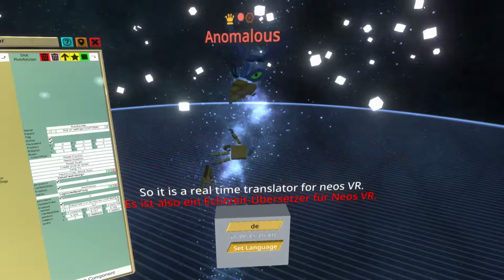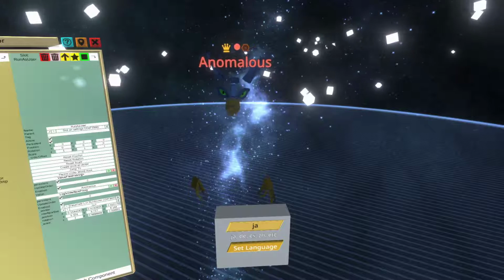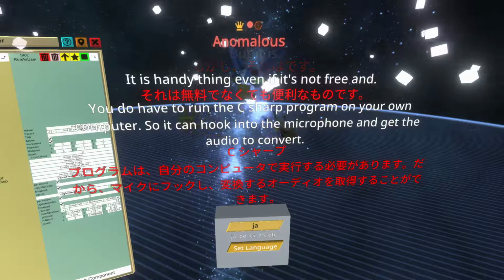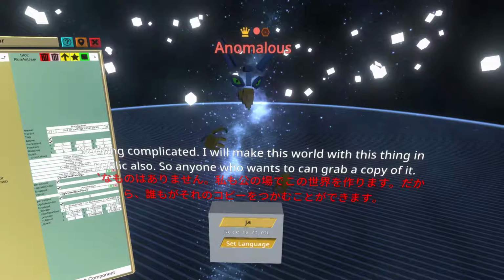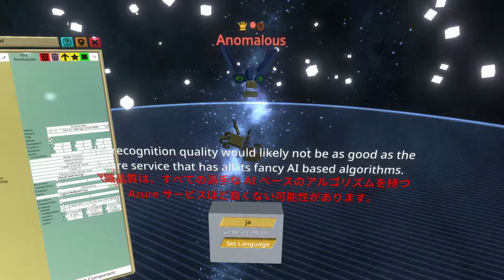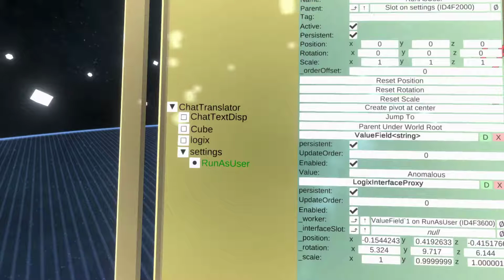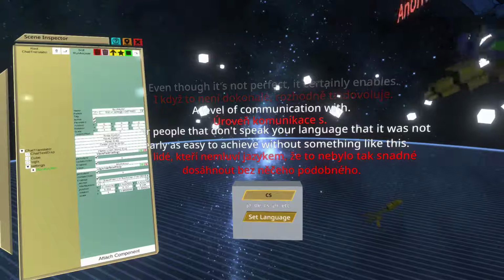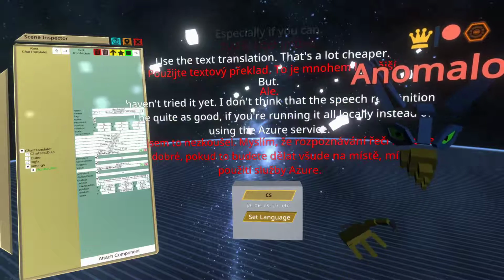Neos VR real time translation proof of concept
Translating spoken words into written text in a different language in real time in Neos VR.

This is running a C# program locally to listen to the microphone, do speech recognition and translation using the Azure speech services, and act as a simple web server to supply the data to Neos. Neos just queries the program once per second using the Get node to pull the lines of text in.

This is basically just a couple Microsoft sample programs glued together, but here's a link to the C# code

Here is a link to the Neos world containing the LogiX to get, parse, and display text from the server program

Due to the use of the Azure service this is unfortunately not free to use. The free tier gets you 5 hours of translation for free per month, then it's $2.50 per additional hour.

The .Net library does have a local speech recognition module built in, so it should be possible to perform voice recognition and display the text transcription in Neos for free. This would at least be useful in talking to deaf users or anyone else who can't hear your voice. Azure could be used to do text translation on the transcription, which is cheaper than the voice recognition service. I expect the recognition quality of the local speech recognition is a lot worse than the Azure cloud service though.